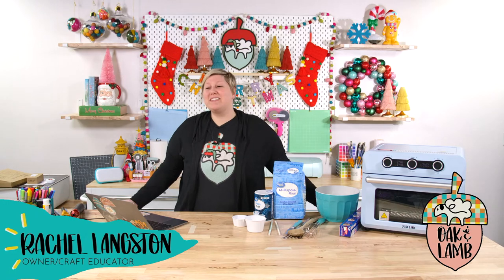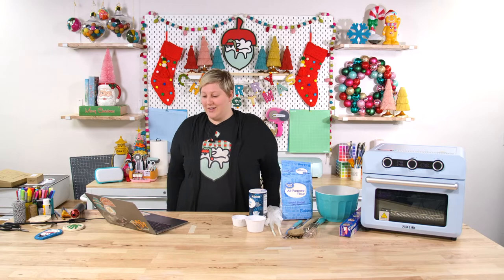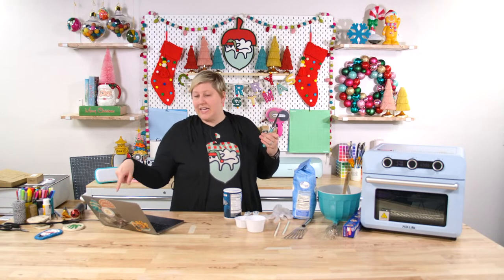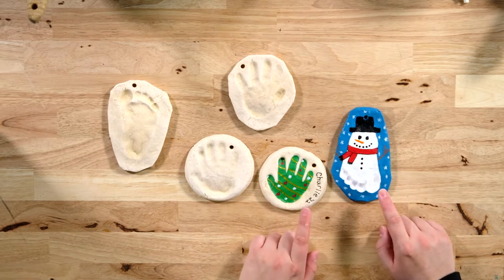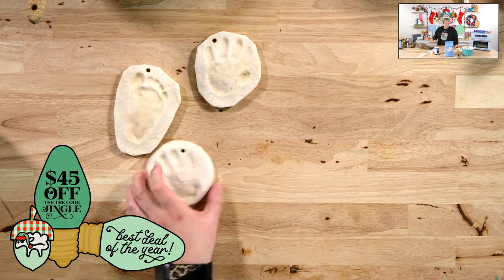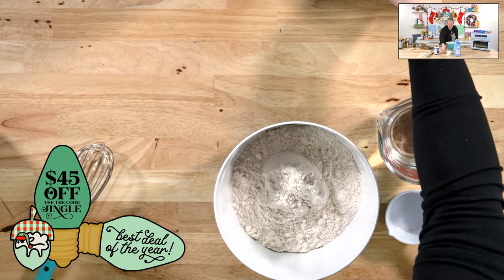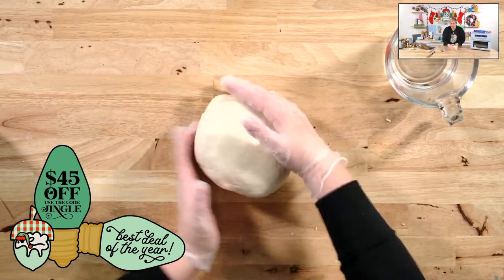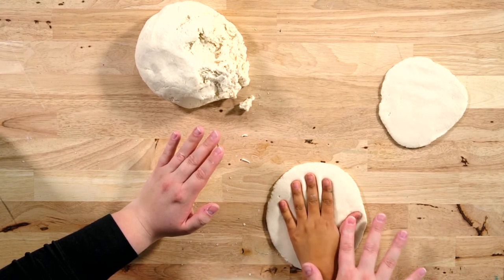The Easiest Salt Dough Ornaments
🎄BIGGEST SALE OF THE YEAR! Join for $45 OFF our annual membership using code “JINGLE” at checkout

We're creating salt dough ornaments so easy a kid could do it! If you're looking for an easy Christmas kids' craft, this is it!

🖋Learn how to create cut files with “Illustrator With The Flock” for $50 OFF (no code necessary) with this exclusive introductory price!

Supplies For Salt Dough:
- 4 cups Bleached All Purpose Flour
- 1 cup plain salt
- 1.5 cups warm water

Supplies Used in This Project:
- PYD Life Sublimation Oven
- Paint Pens
- Heat Gun
- Rolling Pin
- Acrylic Paint
- Paint Brush